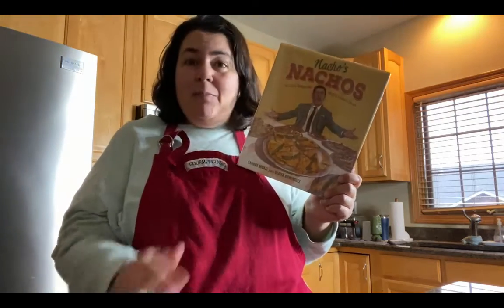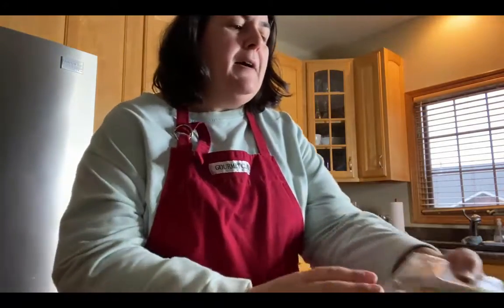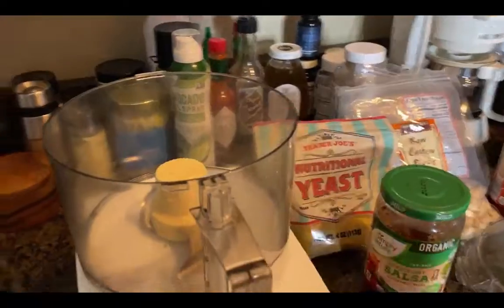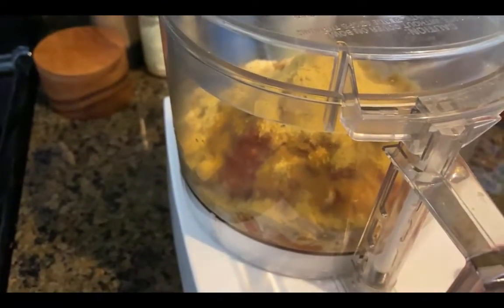Nacho's Nachos (Cooking Book by Book)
Join me to make the nacho recipe from Nacho's Nachos by Sandra Nickel along with my newest favorite snack- cashew salsa.

My favorite kitchen tools and books with recipes that I’ve featured